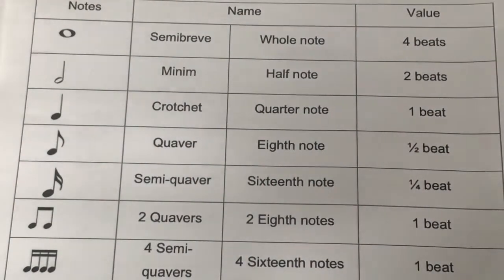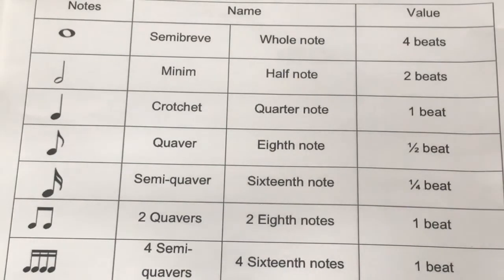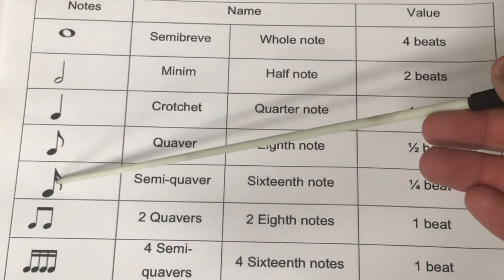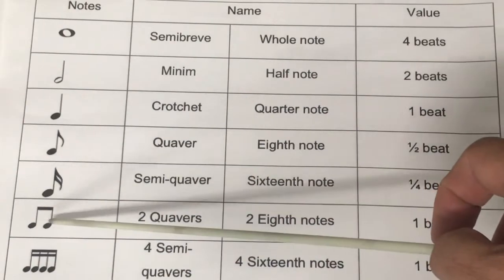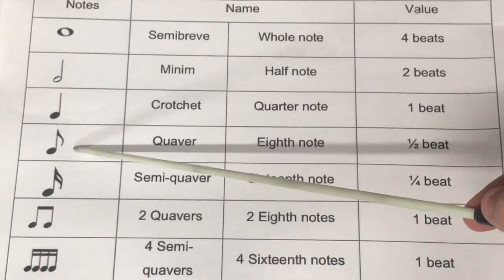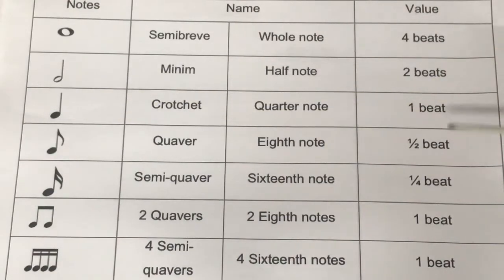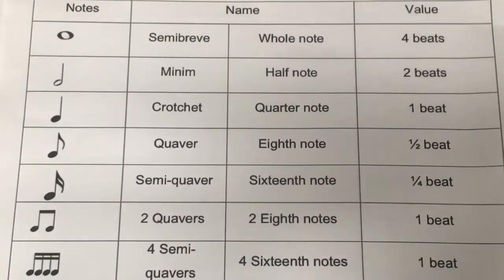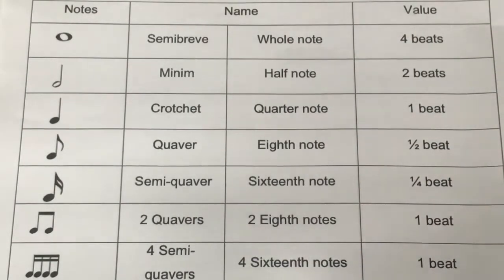Music Elements 008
Music Elements
Understanding Music and Music Theory
By Paul Kenny